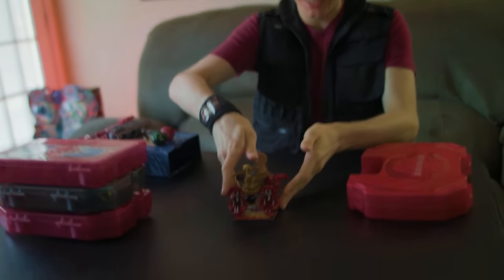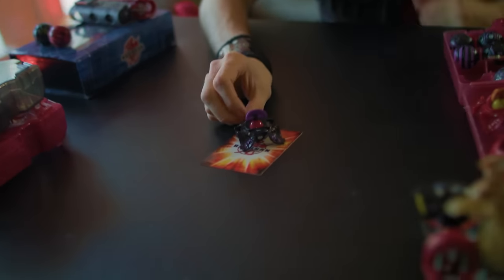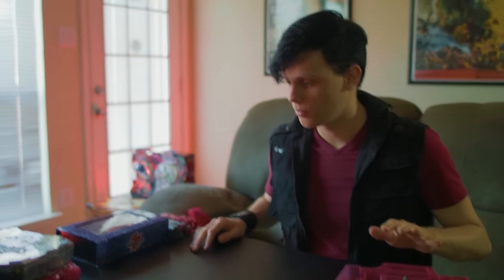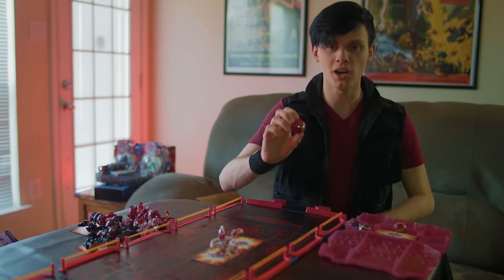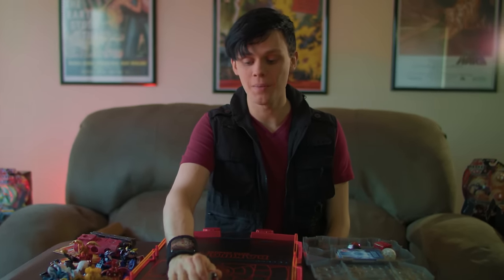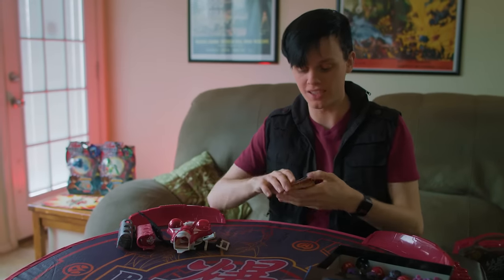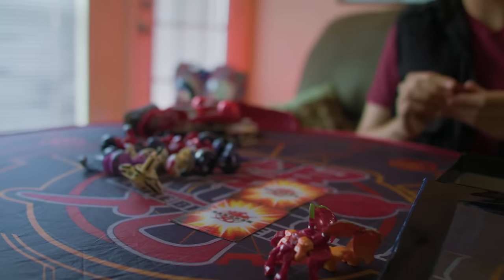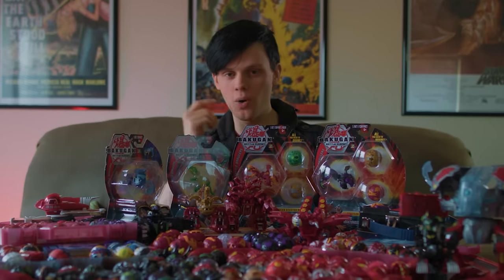JETT'S /RARE/ BAKUGAN COLLECTION - The Rare, the Cool and the Creepy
In this long-awaited sequel, Jett finally digs into the coolest and rarest pieces of his Bakugan collection!

JettKuso is produced as a side-project of Red Swordfish Studios.

All music and logos are owned by Spin Master, Sega, Takara Tomy and TMS Entertainment.